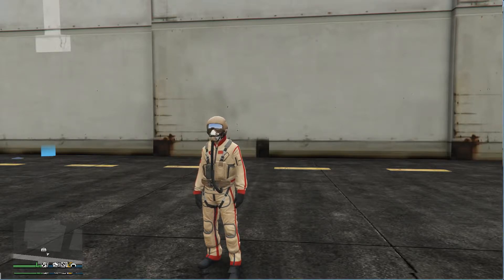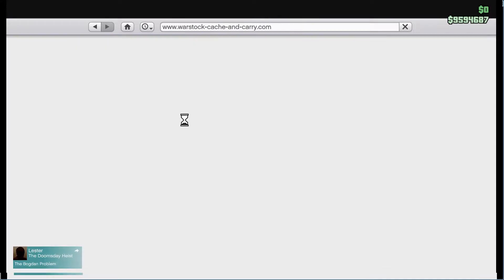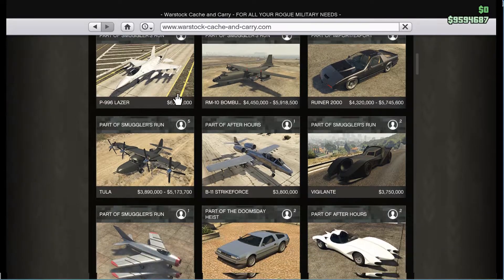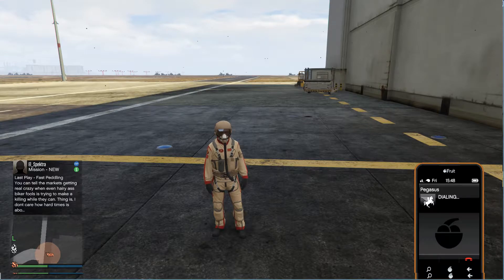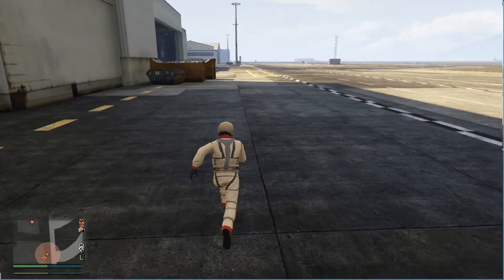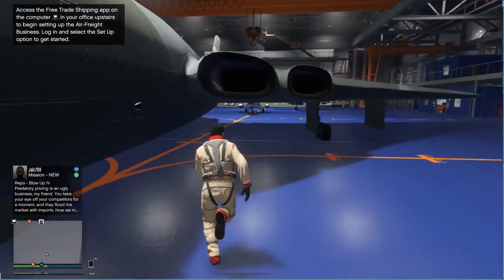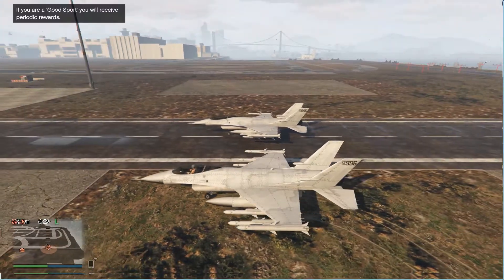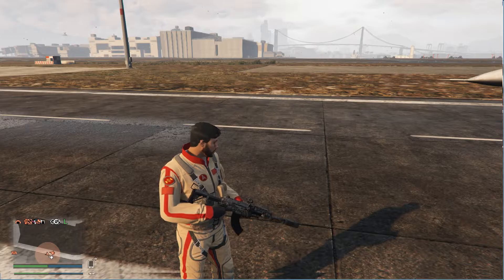How to Duplicate your planes in GTA V | Tutorial